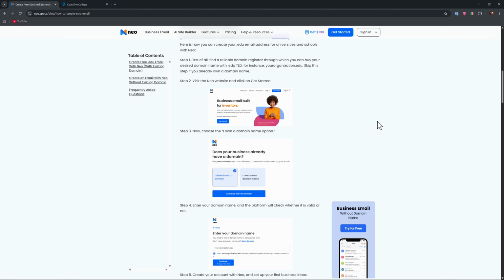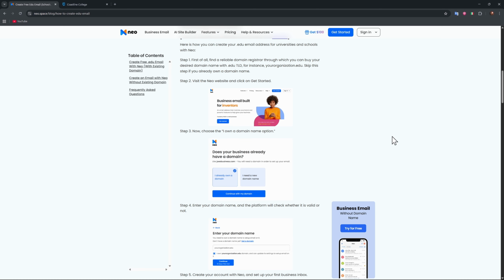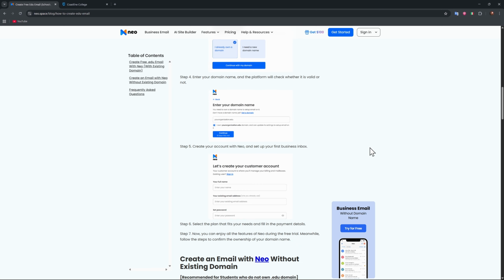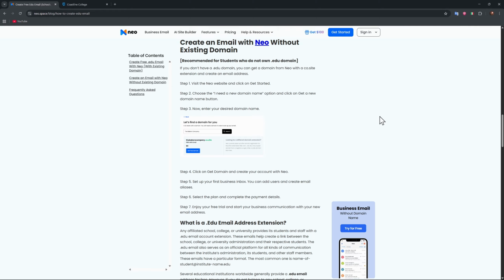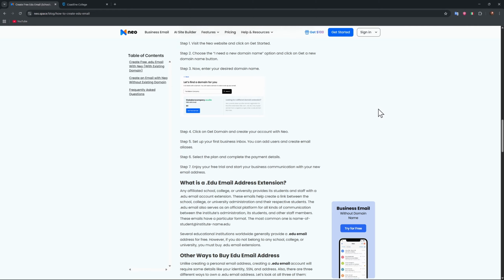How To Create An EDU Email Account | Updated & Easy Method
How To Create An EDU Email Account

Looking for a guide on how to get EDU email for free? In this video, we'll guide you on how to create student email account.